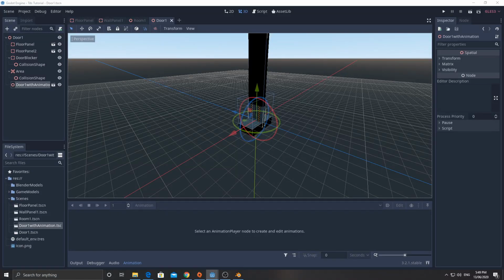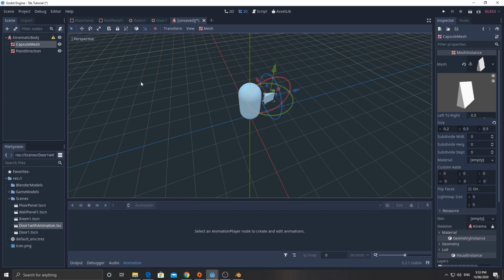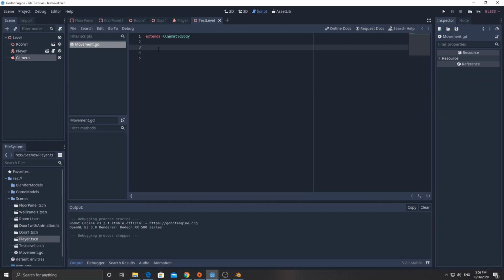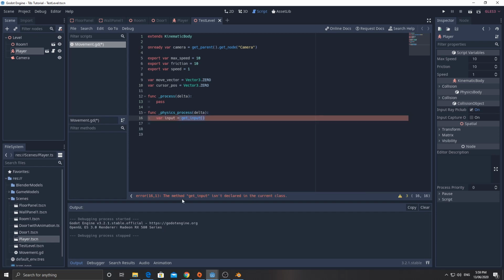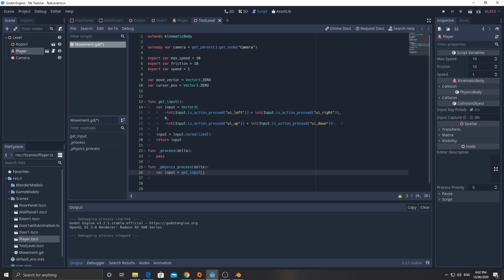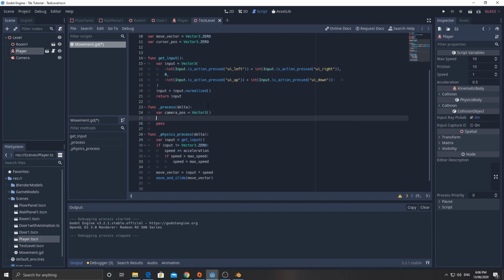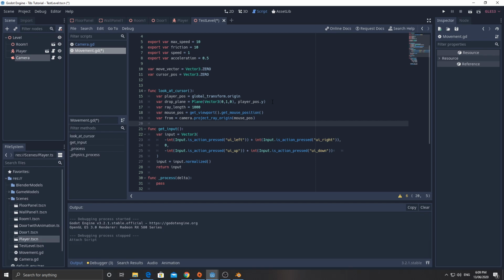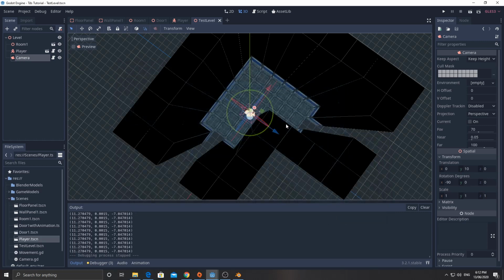GODOT 3D Top Down Shooter #4 - Player Controller Part 1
In this video we'll make the player move and rotate towards the mouse pointer.